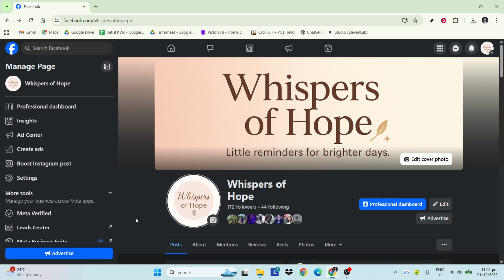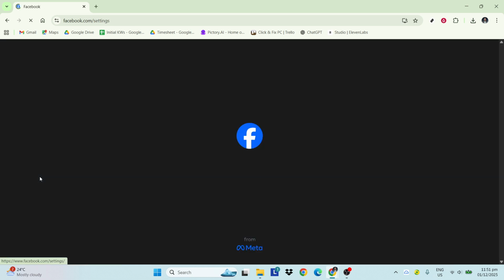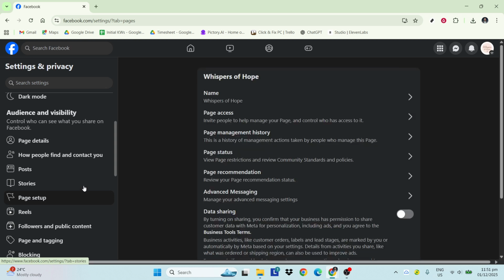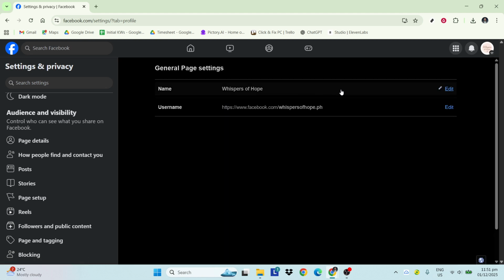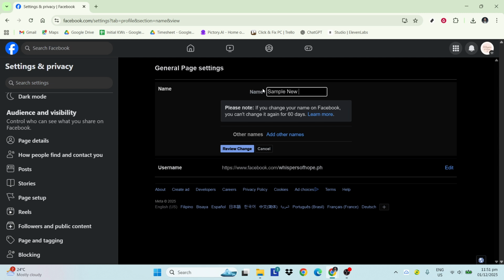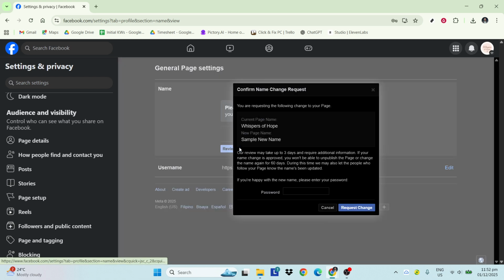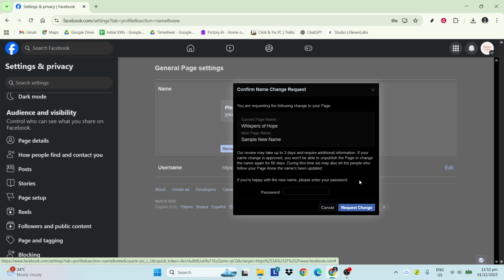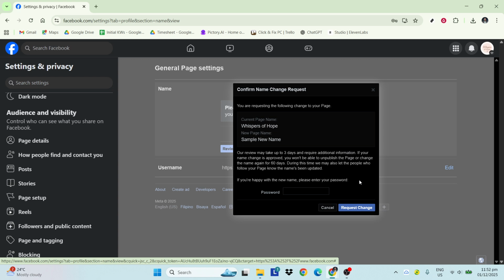How to Change Your Facebook Business Page Name - 2025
How To Change Your Facebook Business Page Name – 2025 ✏️ Update Your Brand Effortlessly

Steps
• Open Facebook → Menu ≡ → Pages → select your Business Page.
• Tap Settings → Page Info → Name.
• Enter your new Page name → tap Save Changes.
• Facebook will review your request; monitor notifications for approval.
• (Optional) Update profile, cover photos, and About section to match new branding.

Timestamps
0:00 (How To Change Your Facebook Business Page Name - 2025)
0:05 Open Page Settings → Page Info
0:20 Enter New Name & Save
0:40 Wrap-up

Helpful Tips: Align Branding, Monitor Name Change Approval, Update Page Details

If you find this video on How To Change Your Facebook Business Page Name – 2025 helpful, please consider subscribing to the channel so we can continue to bring you amazing troubleshooting tips for your PC!